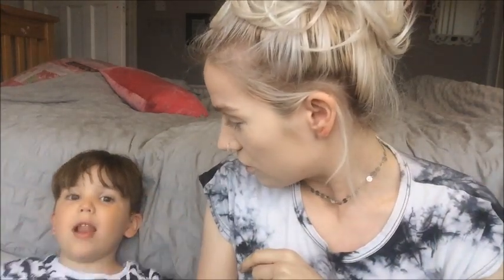The Ordinary 'SERUM' Foundation Review // IT FECKED UP MY SKIN!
Oh No, I was really rooting for this foundation to be good especially after my disappointing experience with the Coverage foundation and my love of The Ordinary's skincare line...but it was awful on my skin!

I feel even more confident saying that it broke me out because just a day or two after not using it my skin improved drastically.

I do get regular spots but not on the level I had when using this foundation.

I probably would advise you avoid this if you have trouble with your skin or suffer from breakouts. I would also not recommend if you have oily skin because it is very emoillient.

I hope this review was useful to you and please don't hesitate to let me know if you have any questions in the comments.

Anwen xxx